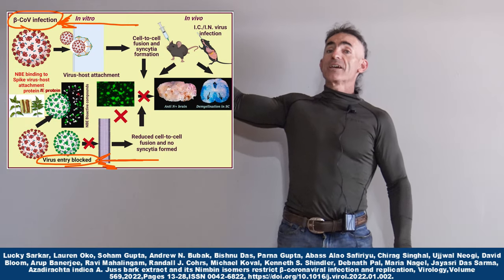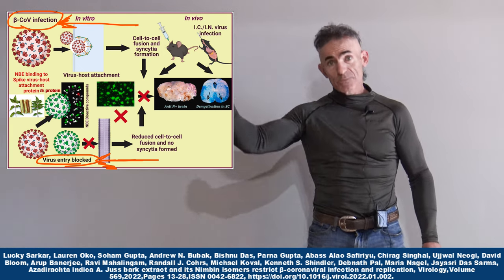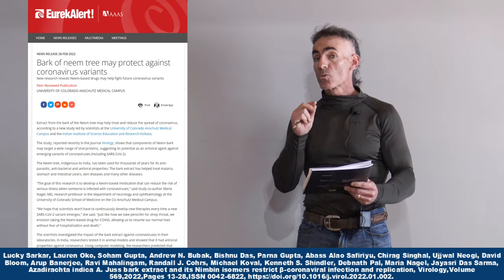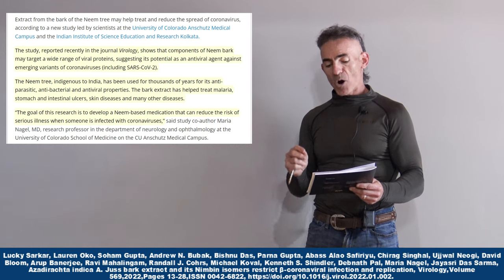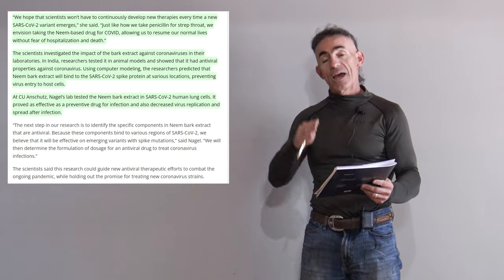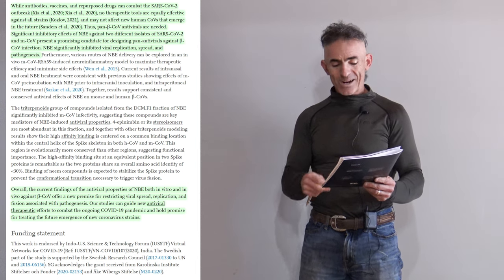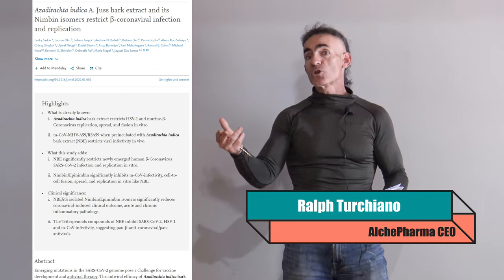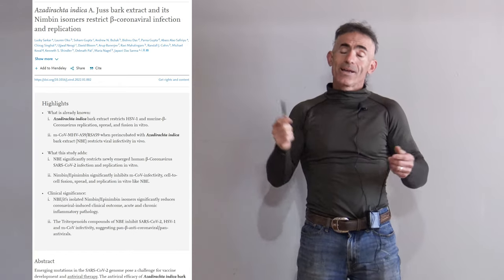NEEM and potential against all COVID Variants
Overall, the current findings of the antiviral properties of NBE both in vitro and in vivo against β-CoV offer a new premise for restricting viral spread, replication, and fusion associated with pathogenesis. Our studies can guide new antiviral therapeutic efforts to combat the ongoing COVID-19 pandemic and hold promise for treating the future emergence of new coronavirus strains.